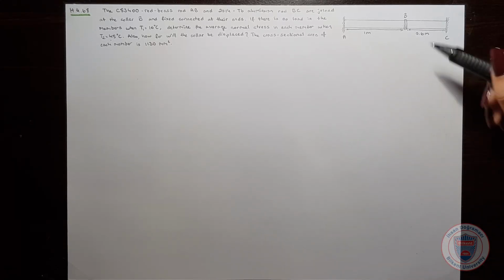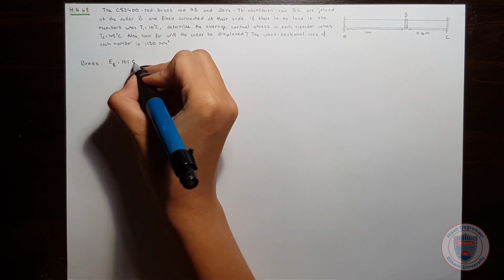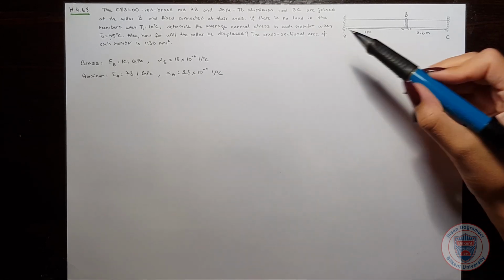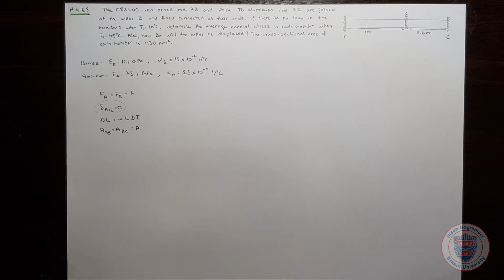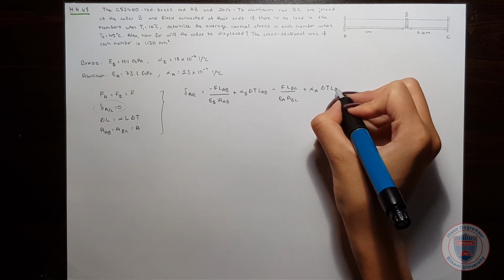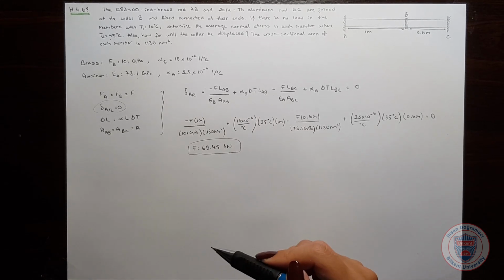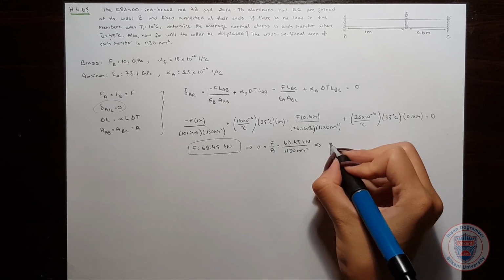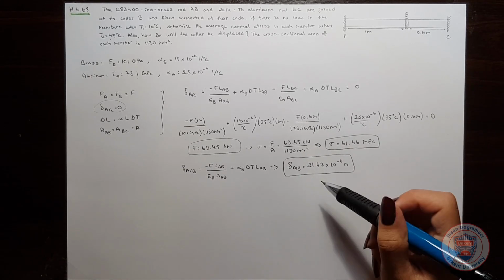Thermal Strains H4.68